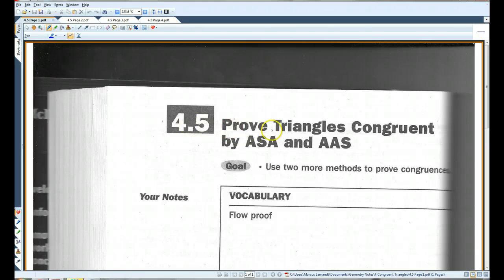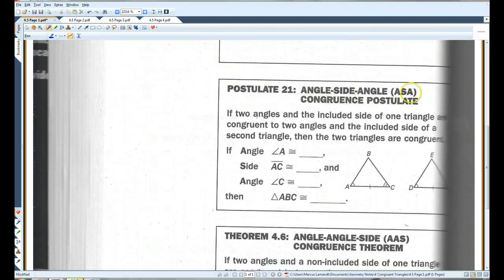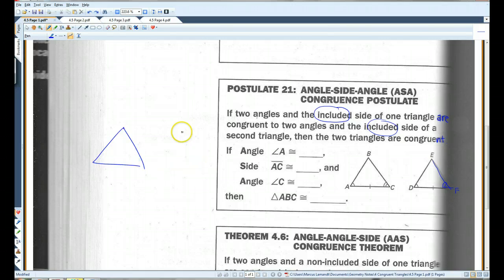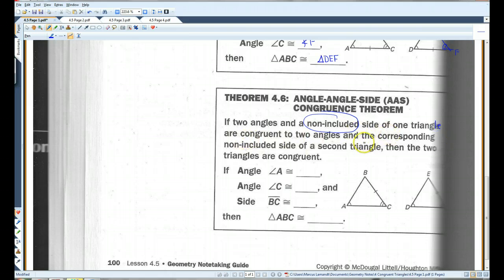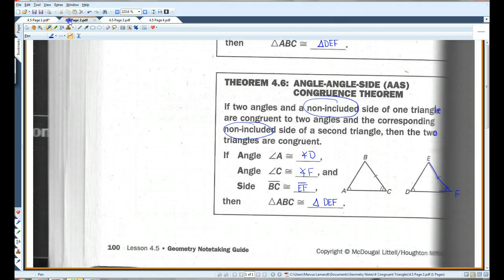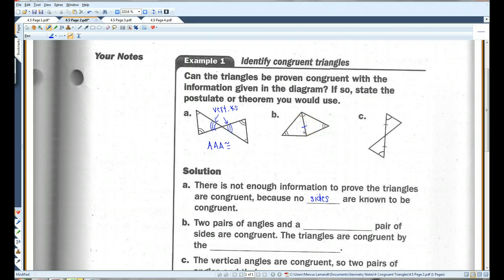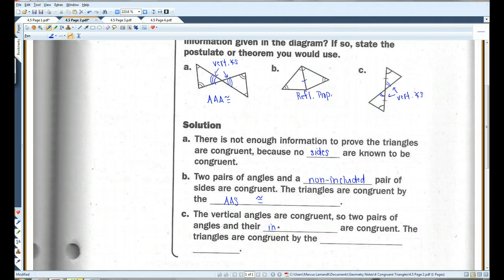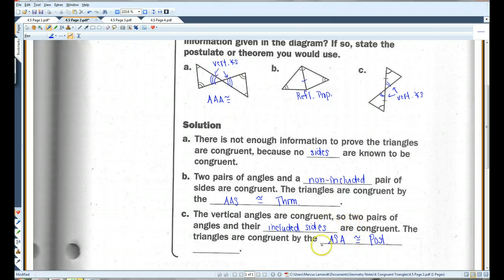4.5 Prove Triangles Congruent by ASA and AAS